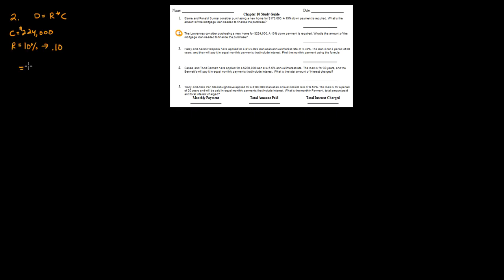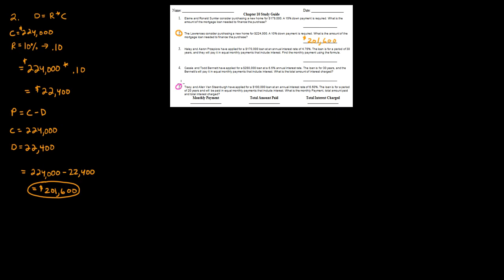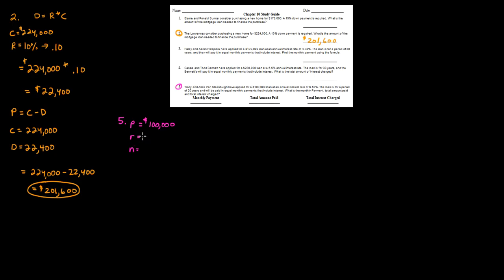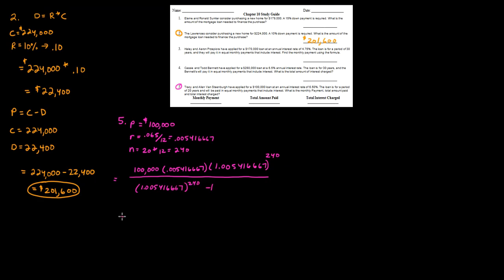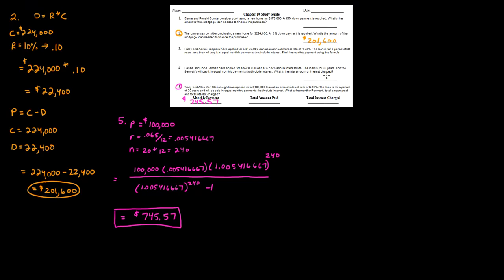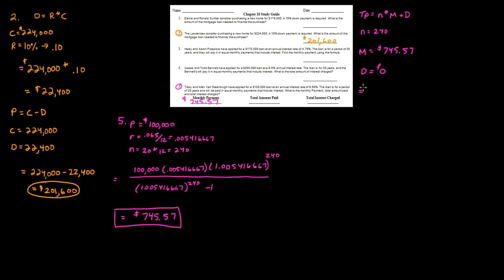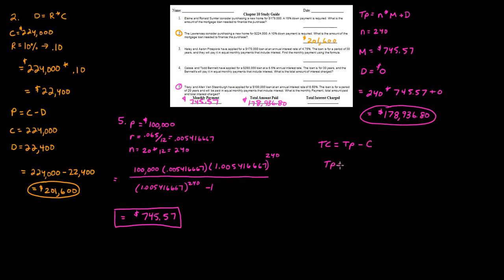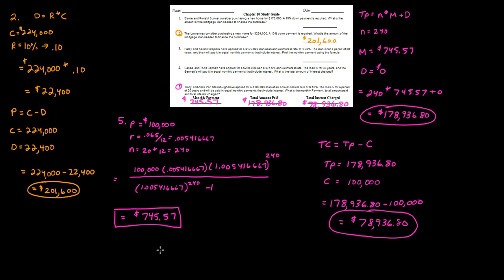Ch 10 Study Guide, Part 1